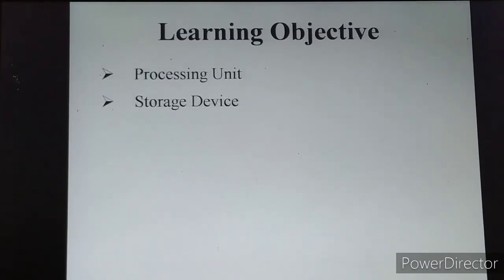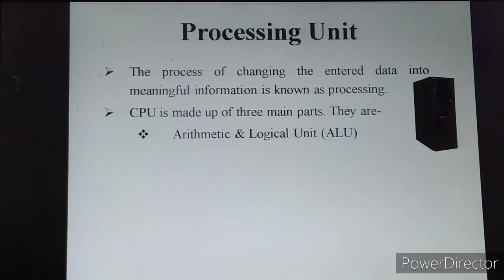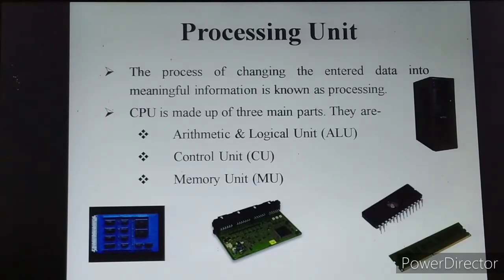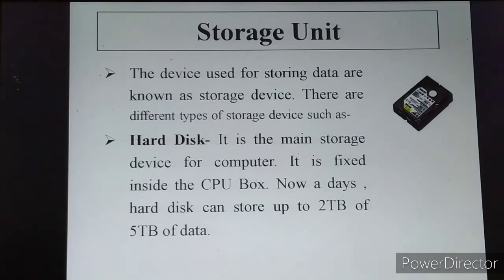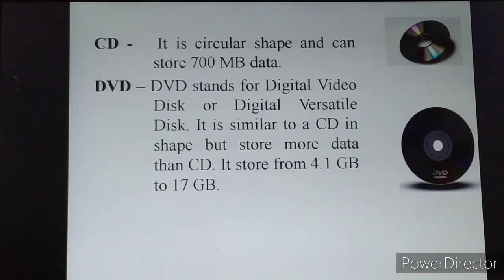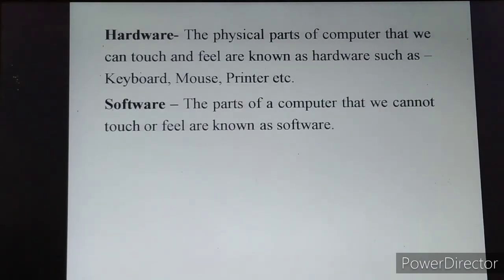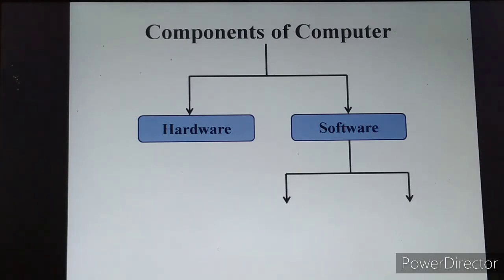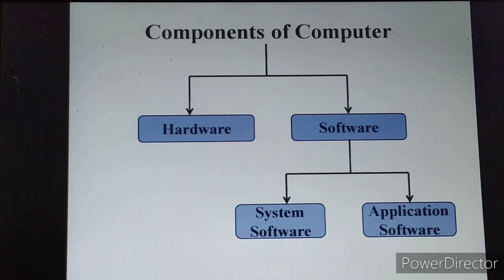Processing Unit, Storage Device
Cl-3
Chapter-3
Part-4
Date- 13/07/20